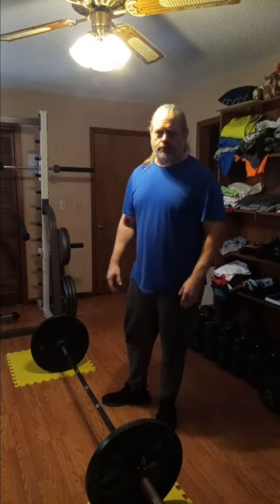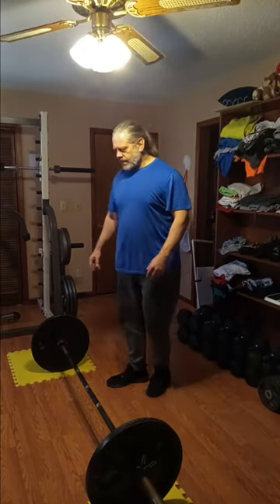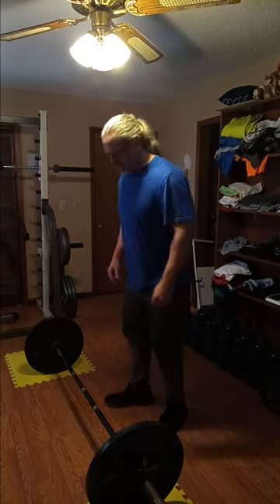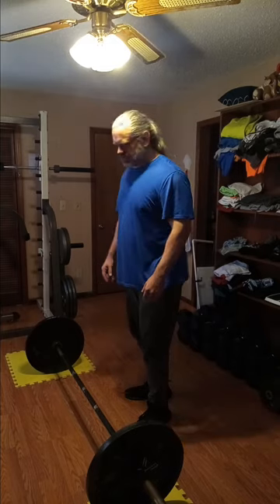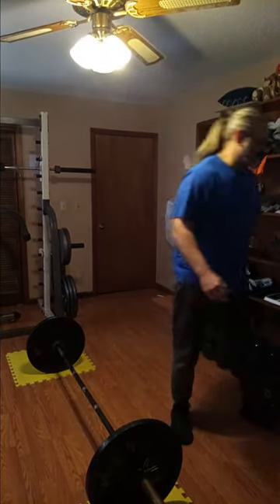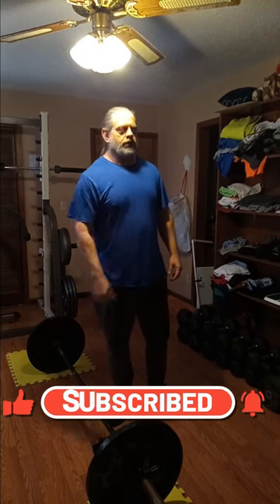225lb DeadLifts All Day Baby 7 20 23